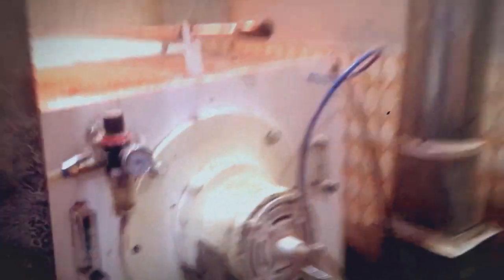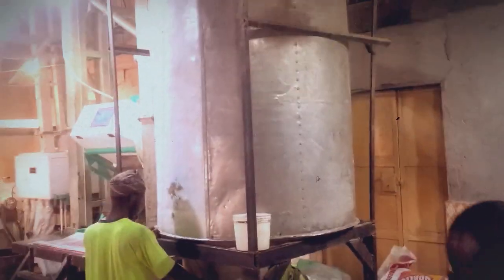Nigerian Rice Milling Factory